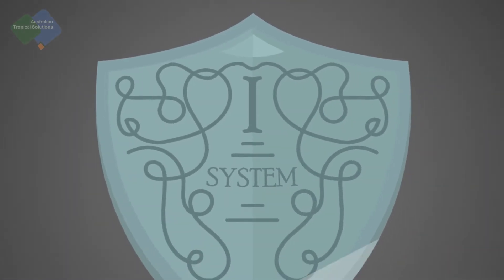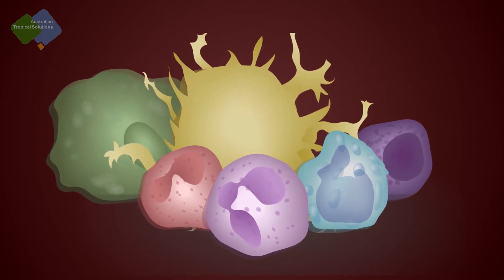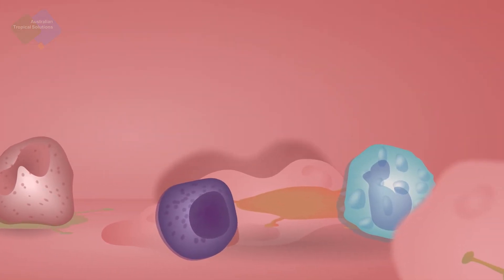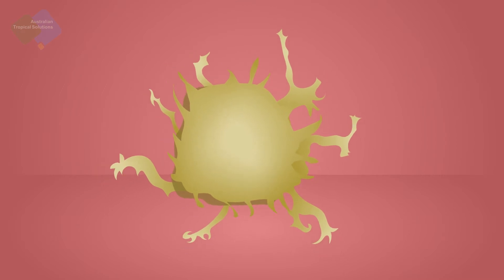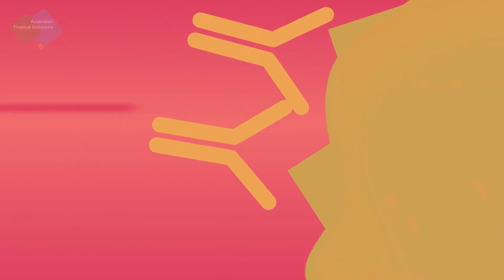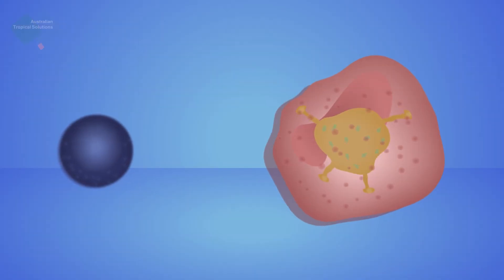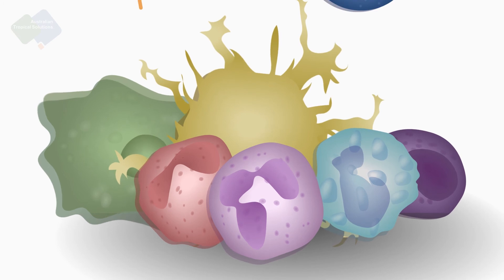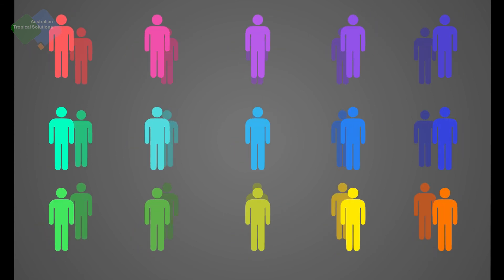The Immune System In 333 Seconds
Triple III By ATS

Created by Mathew Currie, Shalisha Maisrikrod & Natkunam Ketheesan.

A collaborative production by Australian Tropical Solutions and OneT Creations